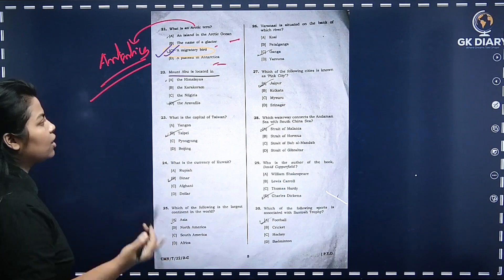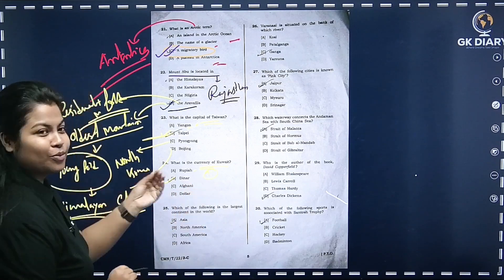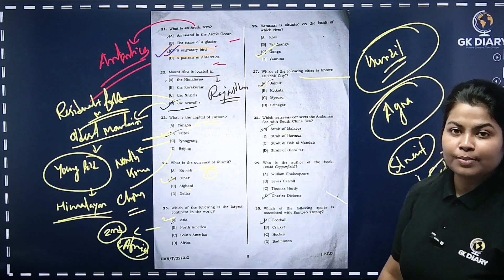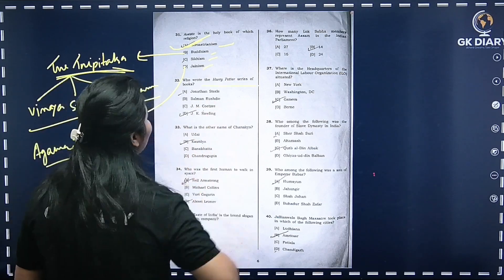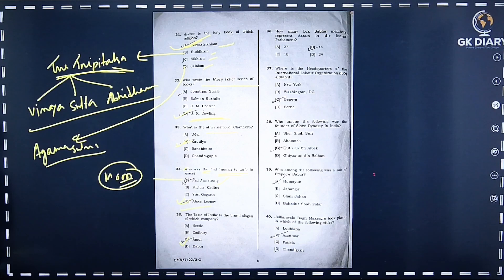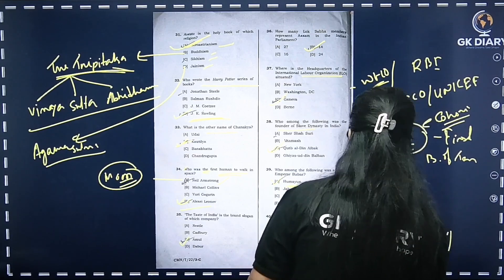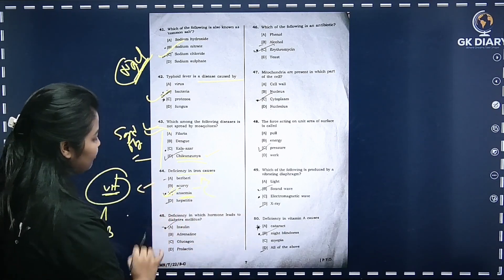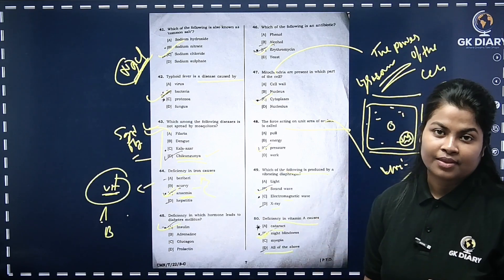DHS TECHNICAL GRADE III।Previous year question paper।By niharika ma'am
Welcome to GK Diary – your ultimate destination for mastering General Knowledge, General Studies, Current Affairs and Science! 📚✨

Join us as we dive into comprehensive and engaging lessons designed to boost your knowledge and prepare you for competitive exams and everyday intellectual challenges. We provide in-depth analysis and simplified explanations, ensuring you grasp even the most complex concepts with ease.

What you'll find on GK Diary:
👉🏼 All GK/GS: Stay ahead with our extensive coverage of General Knowledge and General Studies topics.
👉🏼 Current Affairs Analysis: Get the latest updates and insightful analysis on current events around the globe.
👉🏼 Science: Explore fascinating scientific principles and discoveries explained in an easy-to-understand manner.

Let’s embark on this educational journey together and make learning fun and effective!

Stay curious, stay informed, and keep learning with GK Diary! 🎓📖🧠